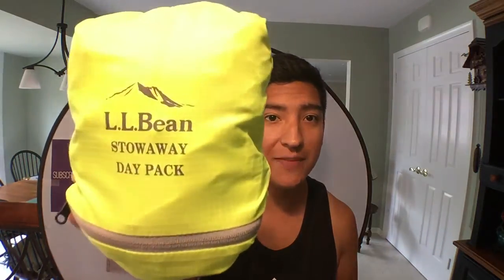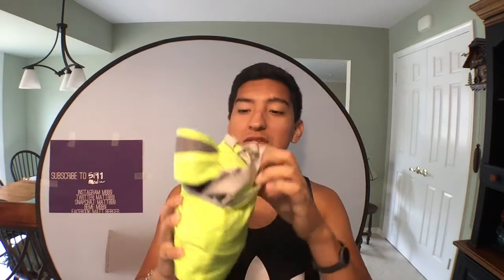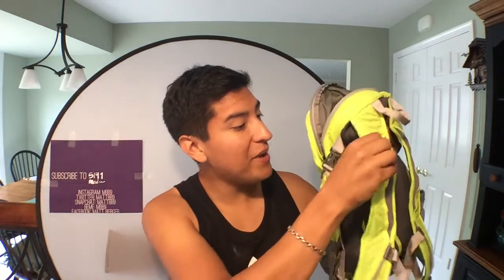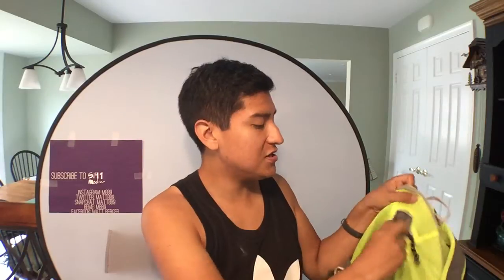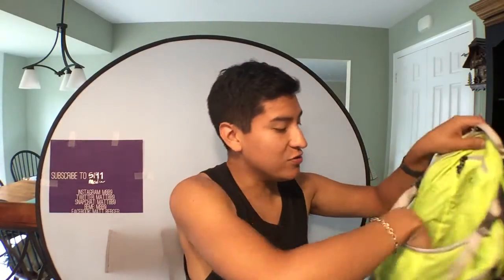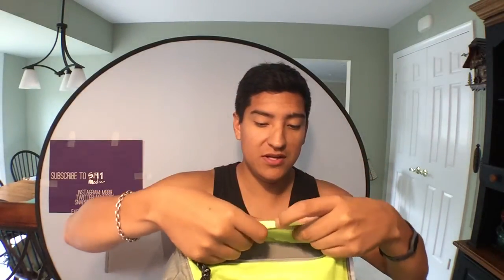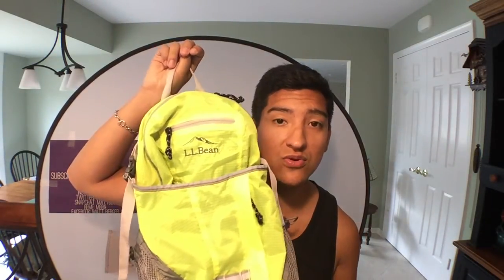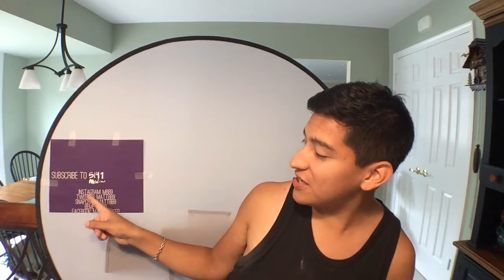L.L.Bean Stowaway Day Pack